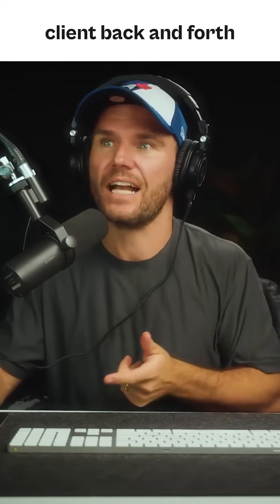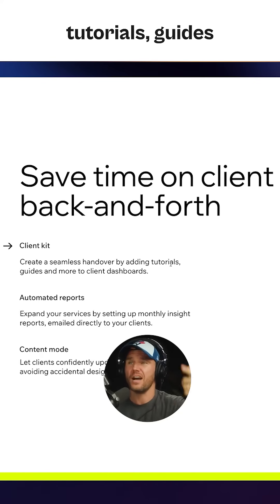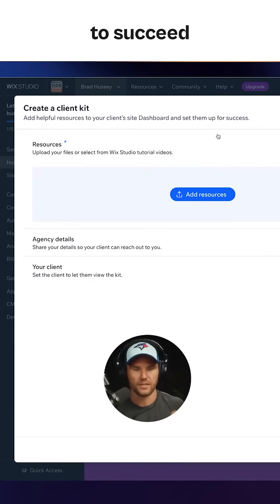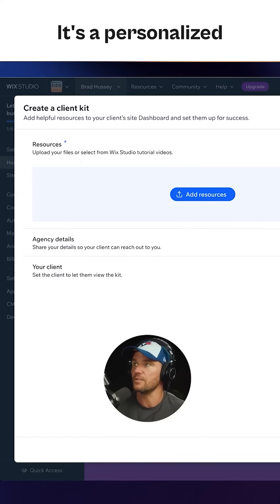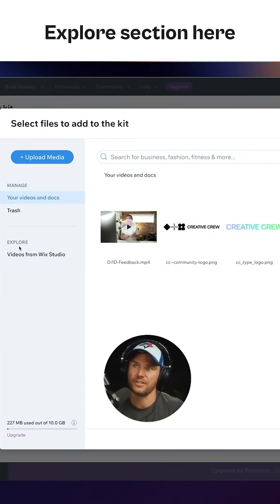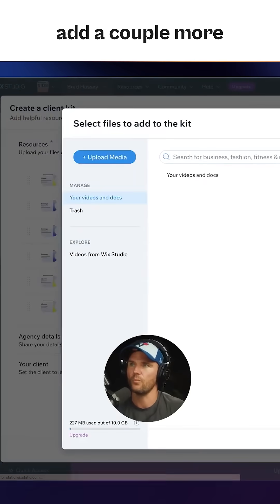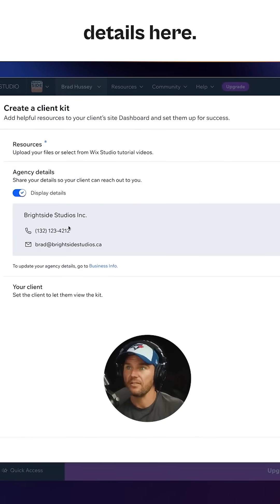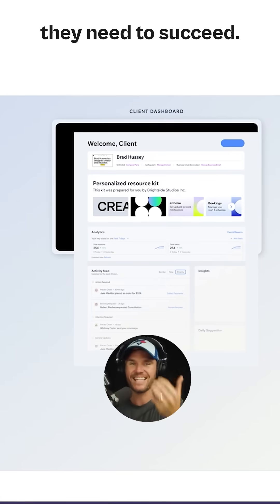Your Clients Will Love This New Tool – And So Will You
Wix Studio is revolutionizing the way we approach design projects! This tool is a game-changer for teams looking to streamline their workflows, enhance collaboration, and leverage advanced business solutions.

Wix Studio is a new no-code website builder that is revolutionizing the way we create websites. With Wix Studio, you can build custom websites in record time, without writing a single line of code.

Wix Studio is designed for agencies and freelancers who need to create and manage multiple websites efficiently. It offers a centralized workspace to manage all your sites, assets, team, subscriptions, domains, and more. It also includes an advanced Studio Editor with next-gen design functionalities such as responsive AI and open platform capabilities.

This means that you can create custom websites that are both beautiful and responsive, without having to worry about the technical complexities of web development. Here are just a few of the benefits of using Wix Studio to build your websites:

✔ Speed: Wix Studio is incredibly fast and easy to use. You can build a custom website in just a few hours, even if you have no coding experience.
✔ Power: Wix Studio offers a wide range of advanced design and development features, giving you the freedom to create any type of website you can imagine.
✔ Flexibility: Wix Studio is a flexible platform that can be used to create a wide range of websites, from simple landing pages to complex e-commerce sites.
✔ Scalability: Wix Studio can scale to meet the needs of growing businesses.

If you are looking for a no-code website builder that can help you build custom websites in record time, Wix Studio is the perfect solution for you.